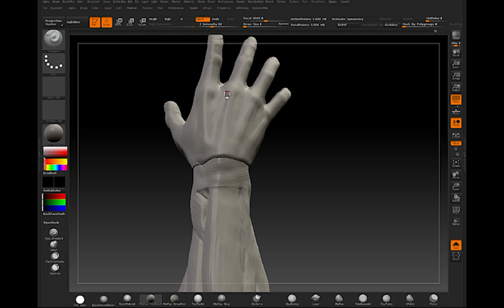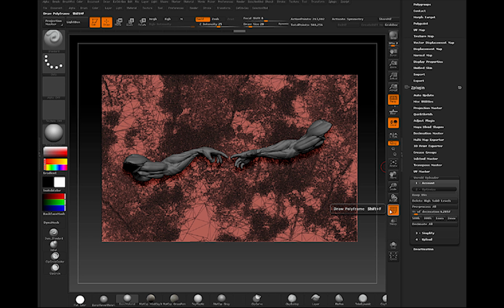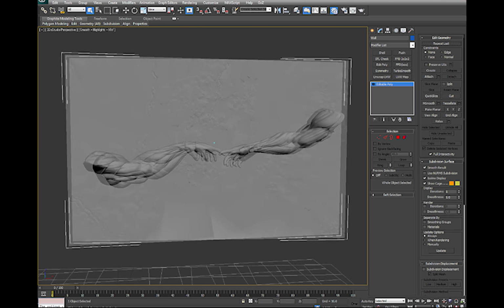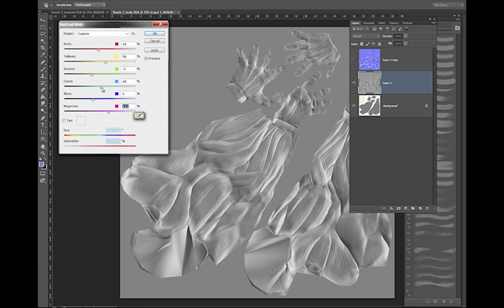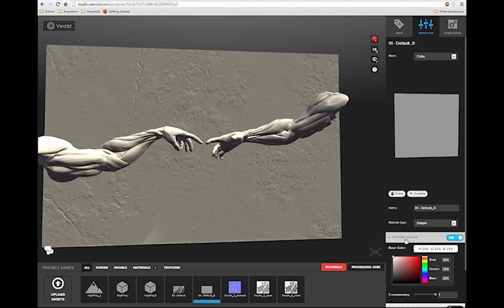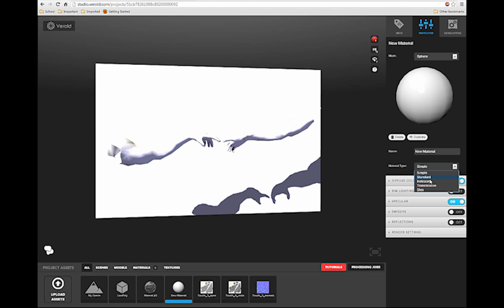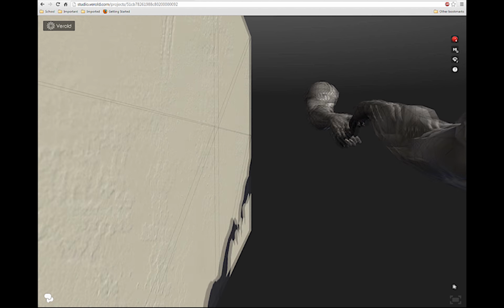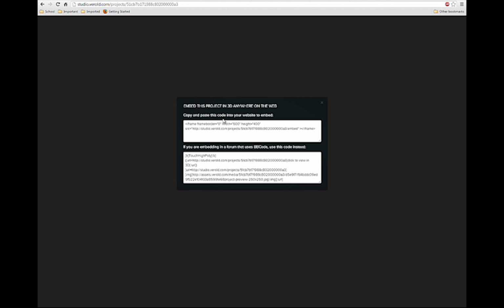3D Modeling Pipeline with Verold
I wanted to make a how to pipeline on 3D modeling for game design and for other productions.  I go over how useful the 3D viewer is for in verold.